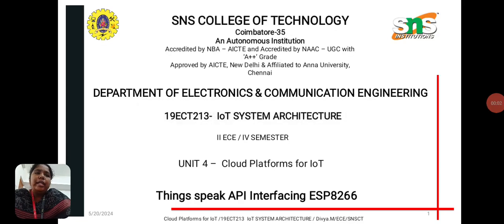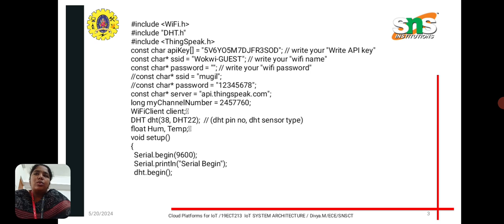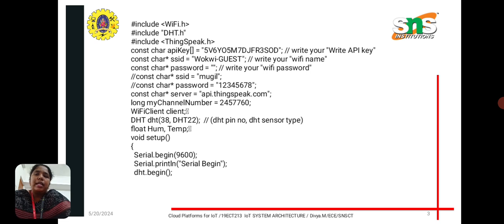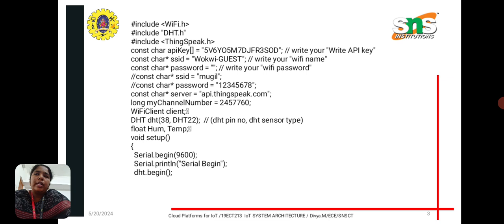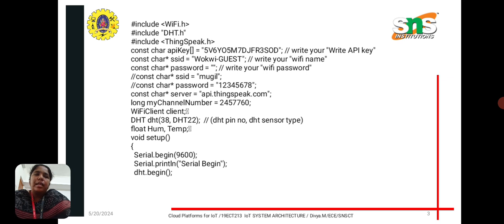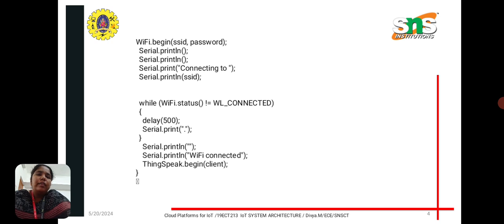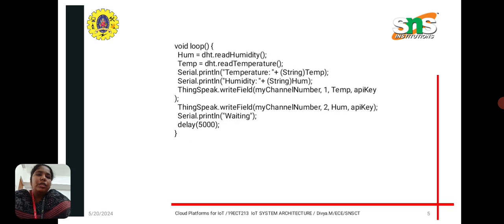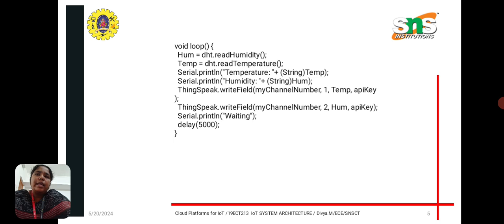THINGS SPEAK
In this video we have discussed about Things speak API.